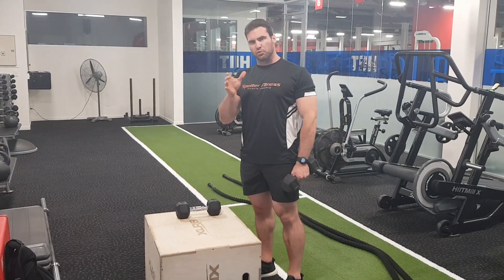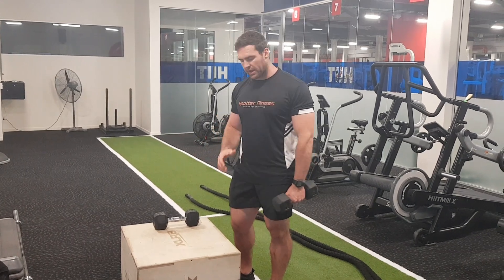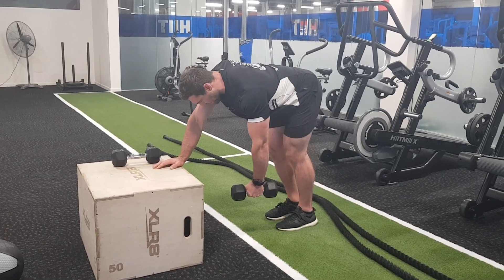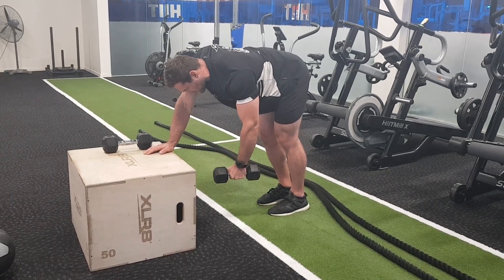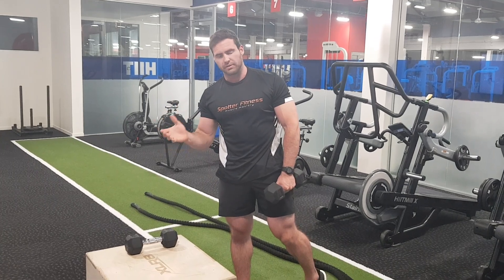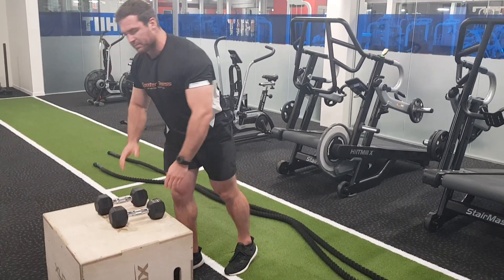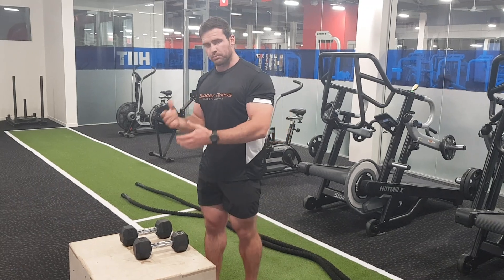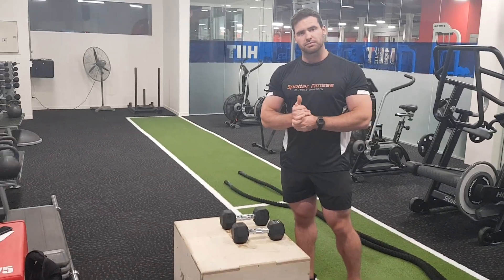DB Rows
In this video, we are going to show you how to perform this exercise correctly:

1. Place one hand on a bench/box, body parallel to the floor with back straight, the other hand holding the dumbbell onto your side.
2. Lower the dumbbell to the starting position.
3. Pull the dumbbell up to the side of your chest, keeping arm close to the body.